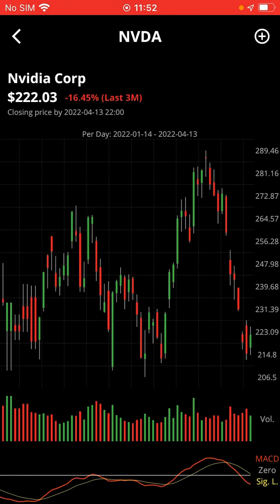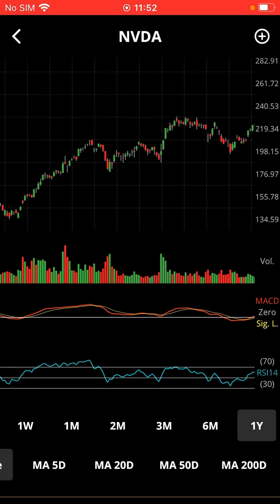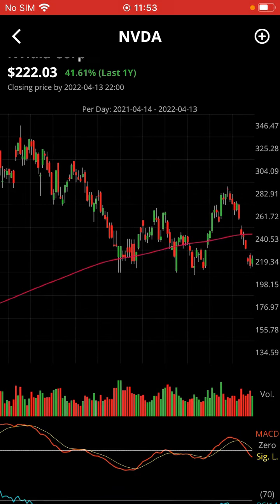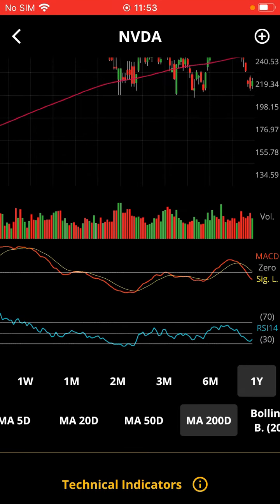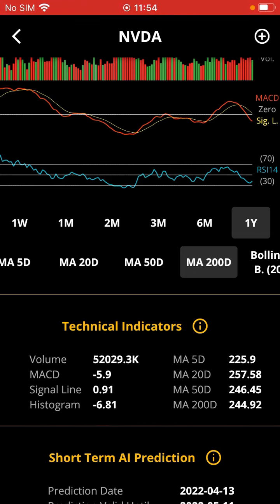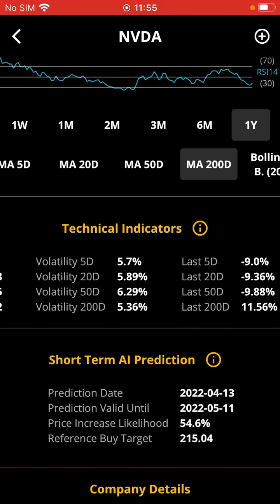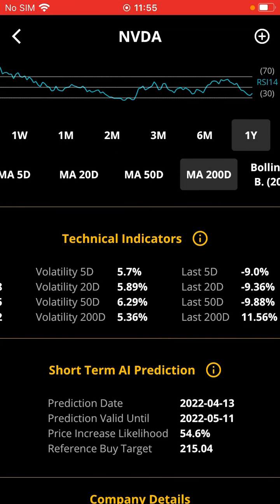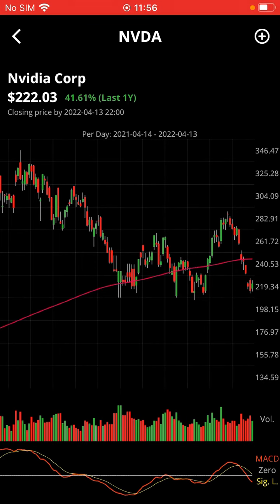analysis - stockmarket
This video is meant to be a presentation for the mobile application Share Predictions. The App Store link to the application is available in the description below.